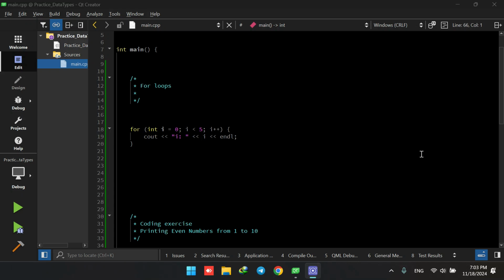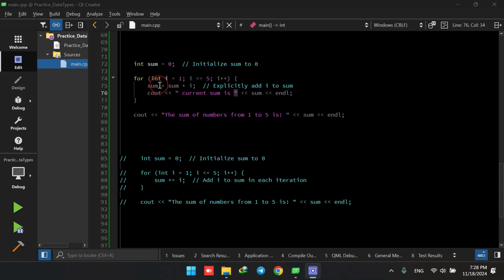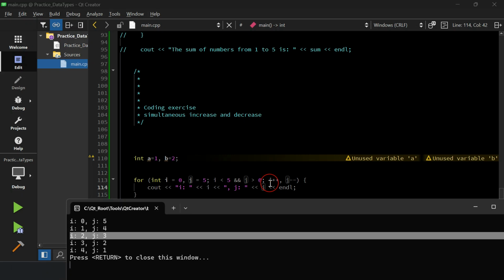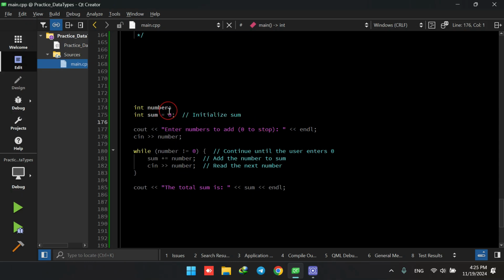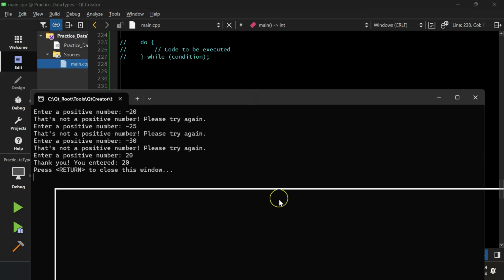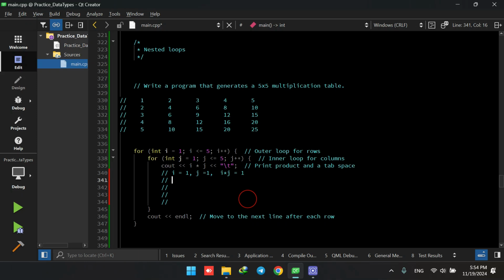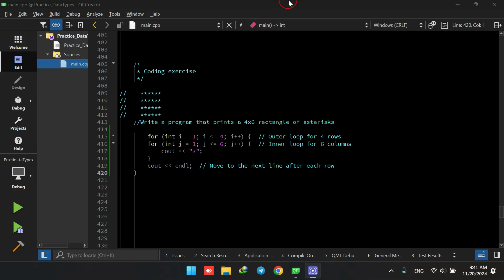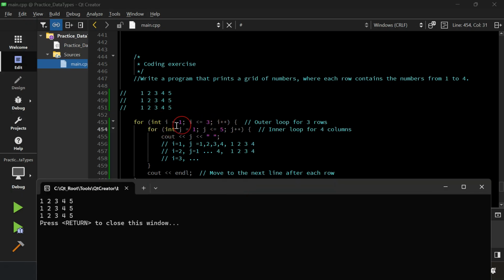Mastering Loops in C++ FAST